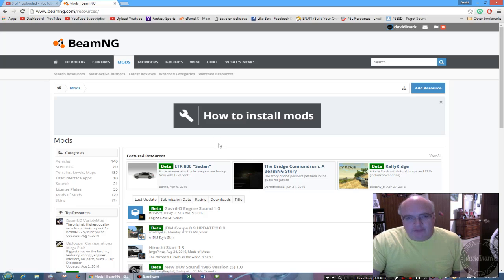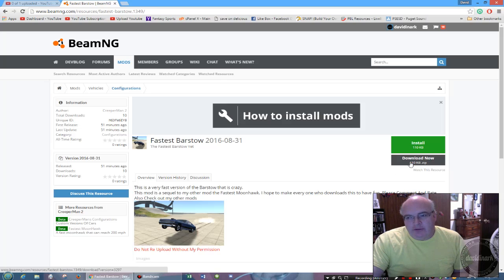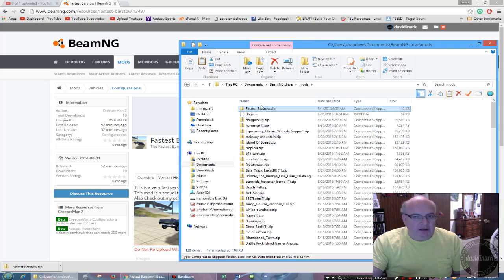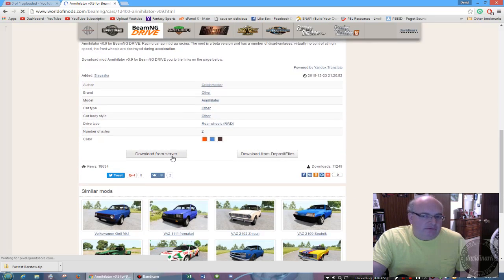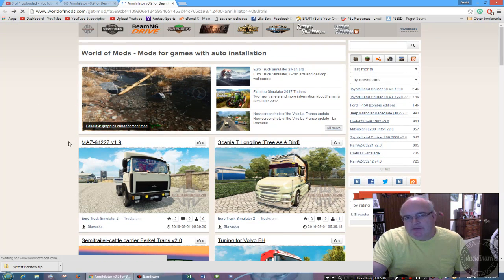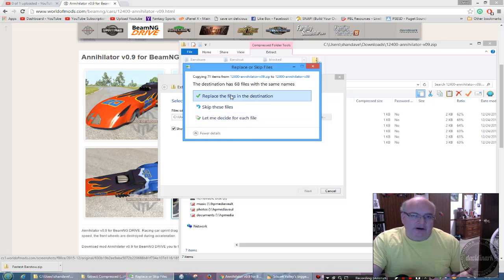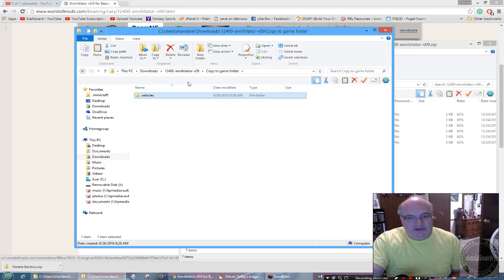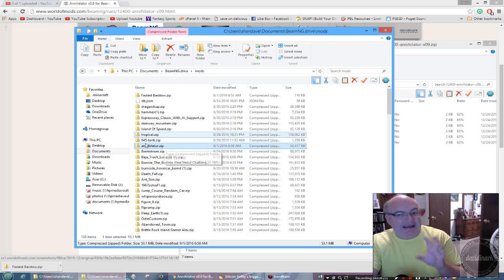READ DESCRIPTION!! BeamNG Drive - Installing Mods from Unofficial Sources - Tutorial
Note: WorldOfMods changed how they serve their mod files! So, you *MUST* look for the link that says "Download ZIP Version Without Installer" and choose THAT link for this to work.

This video is OUTDATED as of Jan 1 2017.

Heya! Here's how to download and install BeamNG mods from unofficial sources. Hope this helps!